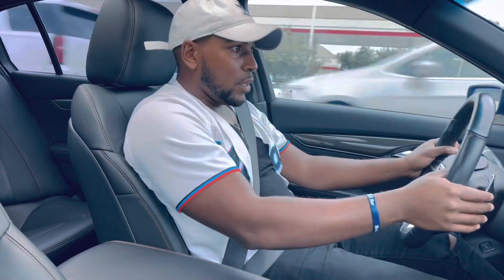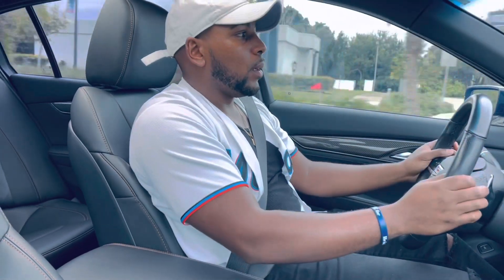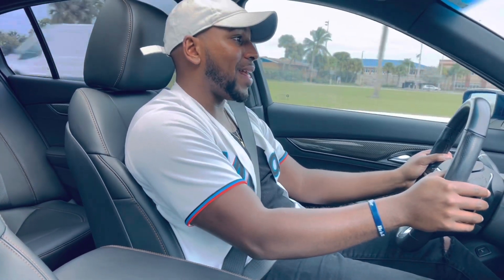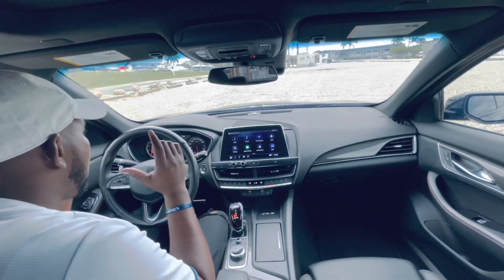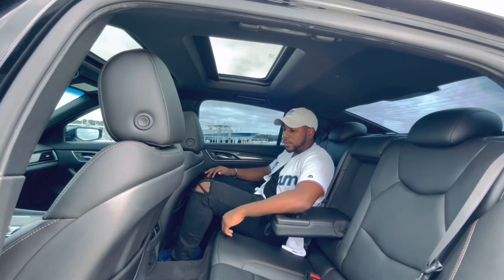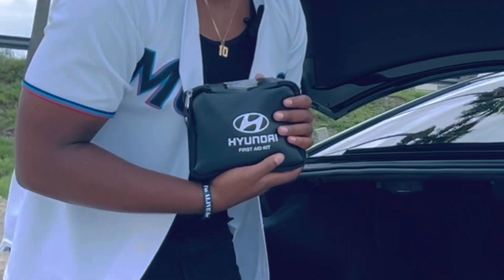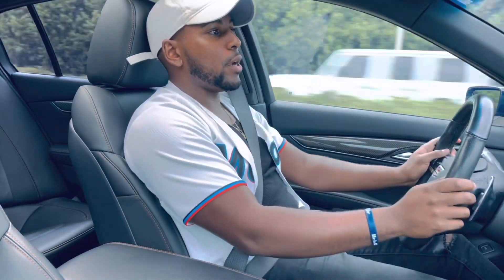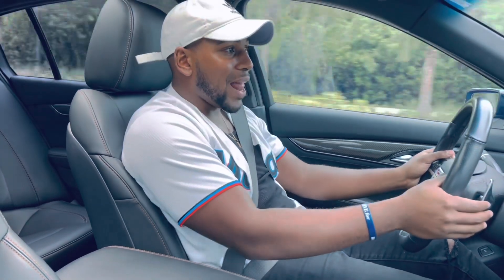Cadillac CT5 V…a Cadillac for the younger generation!!!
Check out

Rusano’s Pizza Express